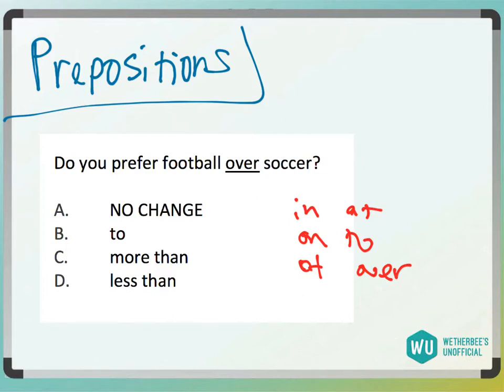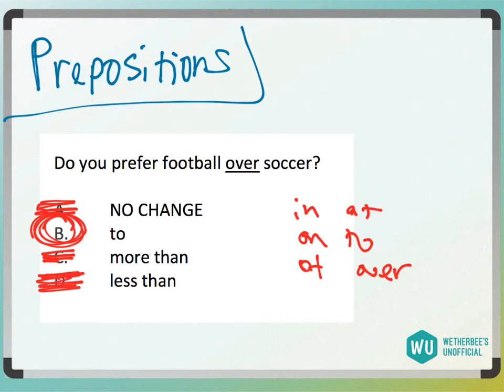Prepositions_b3_13e17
Prepositions